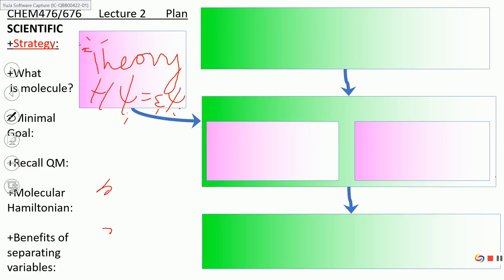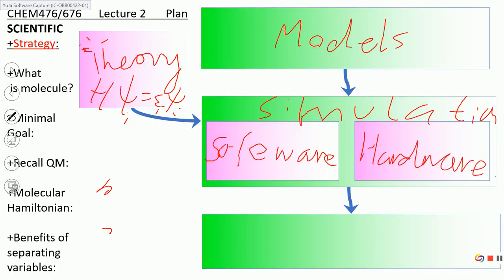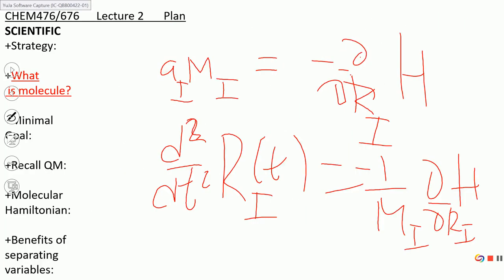CHEM476, lect.#1 January 14, 2020 1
ndsu